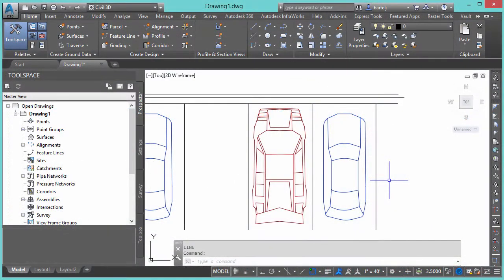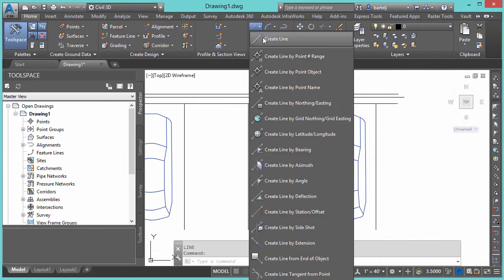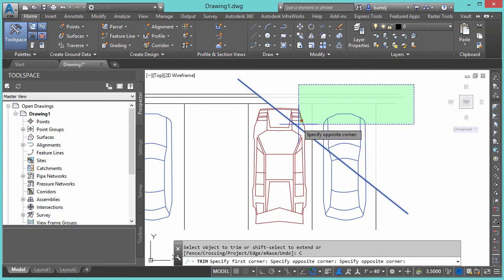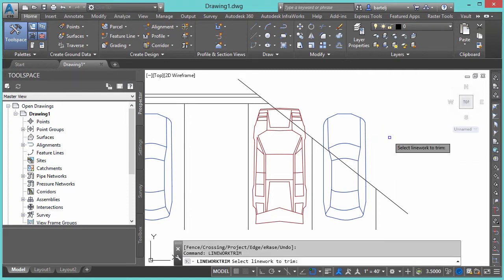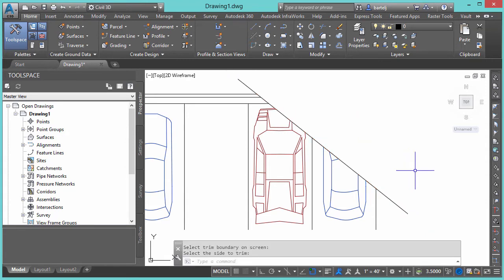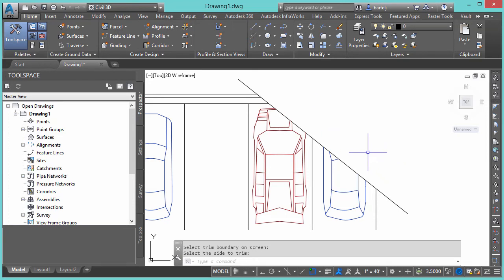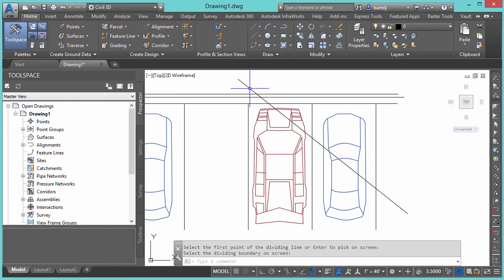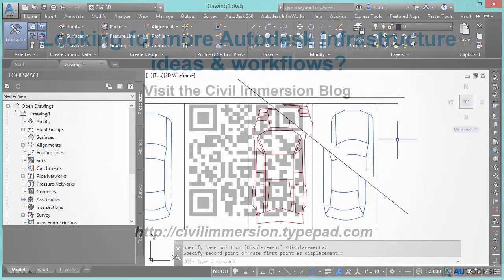How to Trim an AutoCAD Block using Civil 3D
In this (5 min) video, I show how two undocumented Civil 3D commands can be used to extend what you can do with AutoCAD Blocks.  The first is LINEWORKTRIM which allows you to trim Blocks.  The second is LINEWORKDIVIDE which allows you to divide Blocks into pieces without having to explode them.